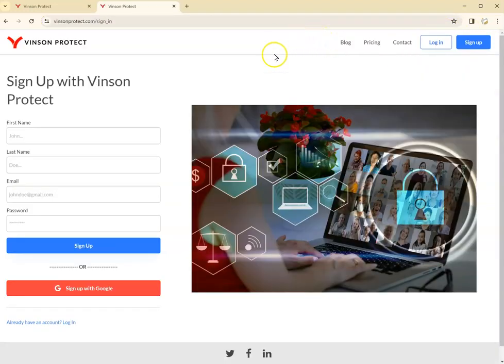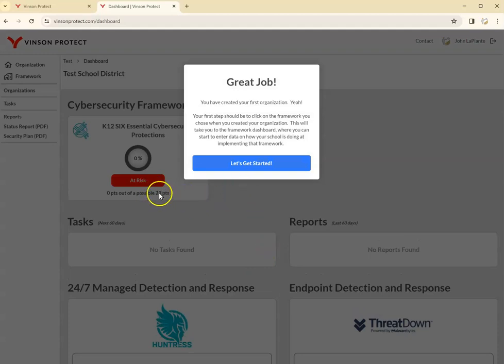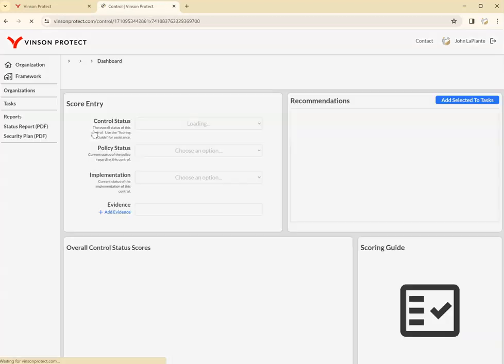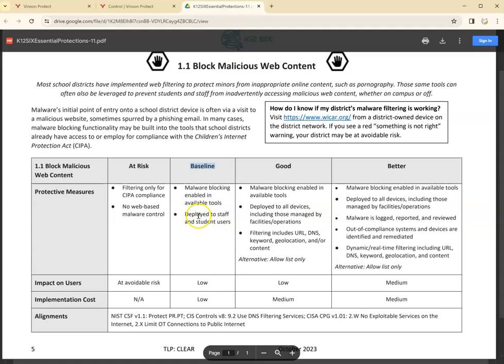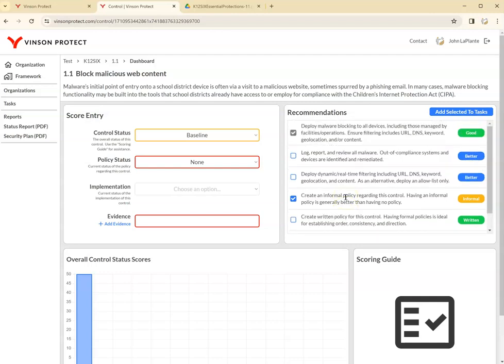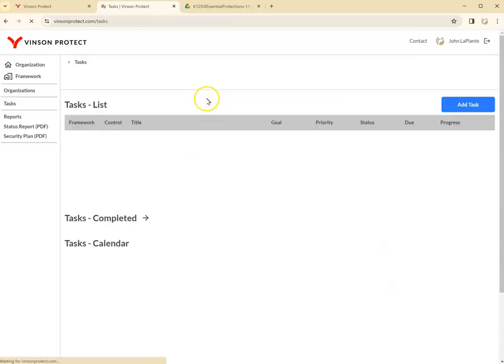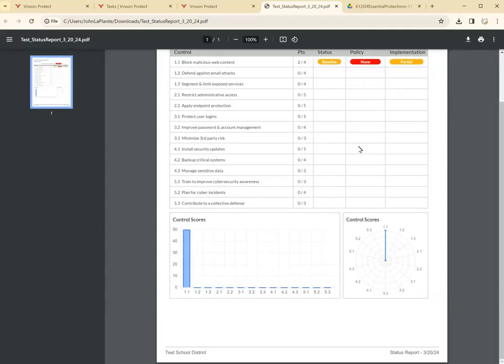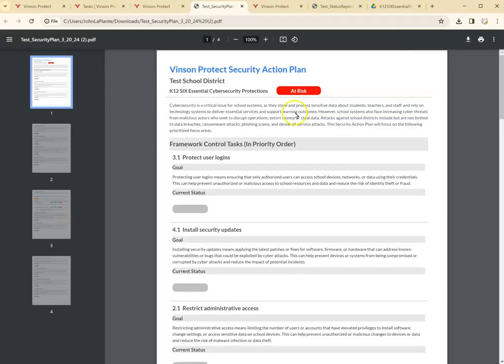Vinson Protect Introduction